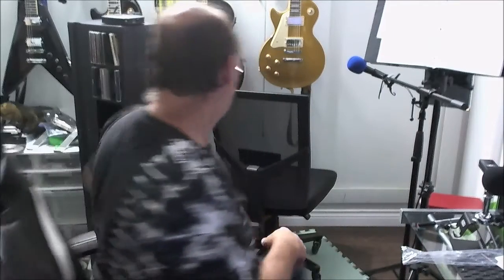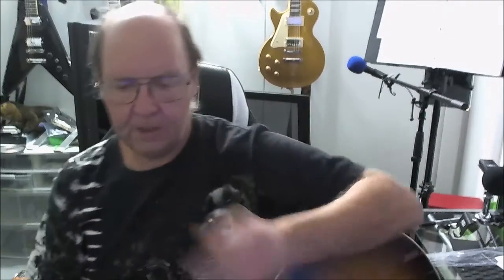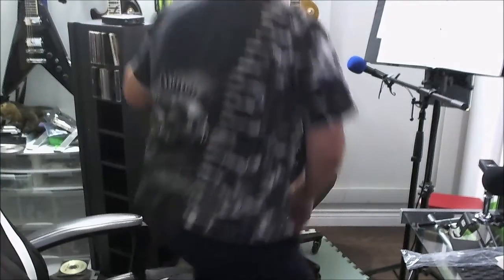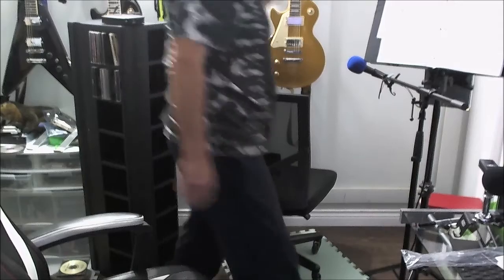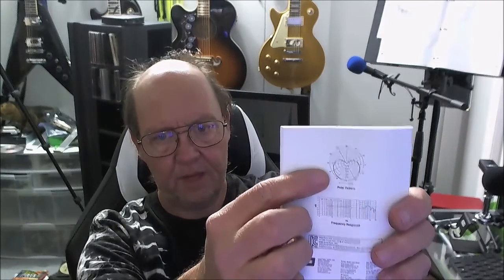Shure MV5 Home Studio Usb Microphone Unboxing Test And Review